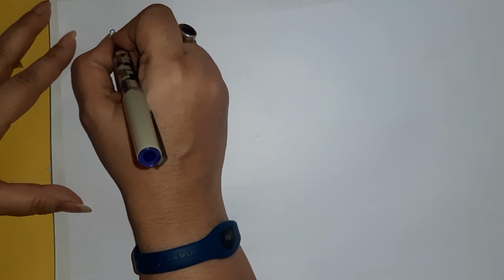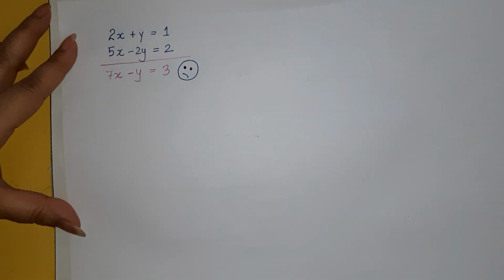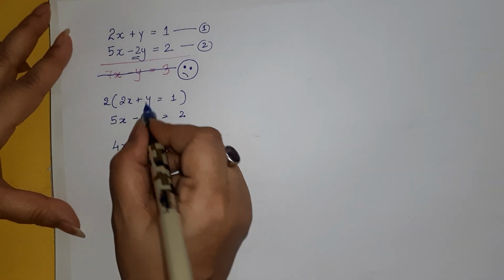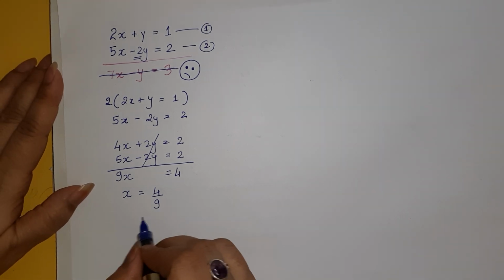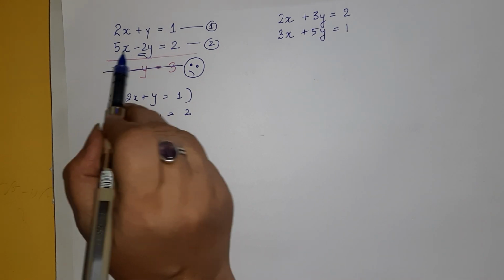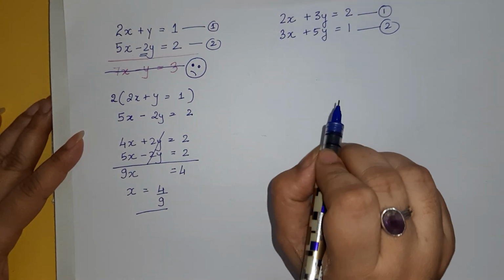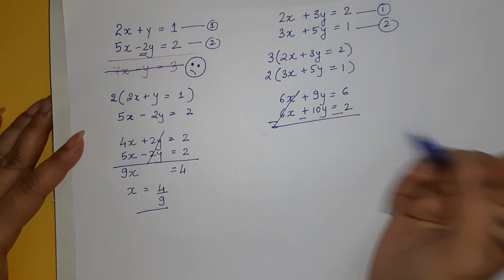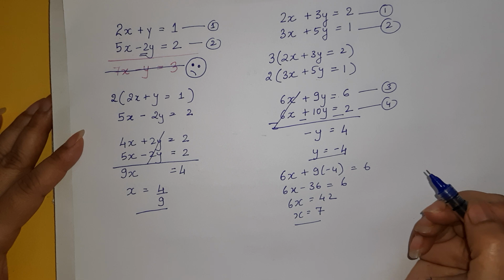Elimination method maths class 10 made very easy with examples part - 2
Elimination method made easy part - 2

Chapter 3 linear equations maths ncerts
Elimination Method part - 2

how to solve a pair of linear equations using elimination method
elimination method made easy
elimination for class 10
tips on how to solve linear equations